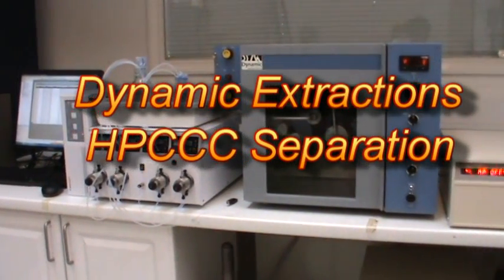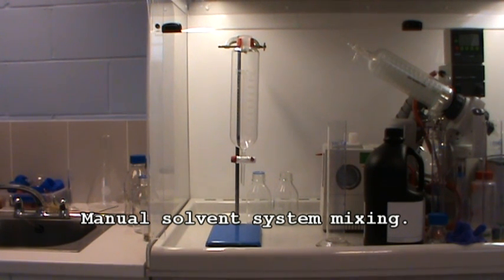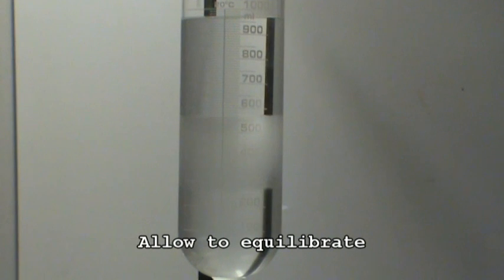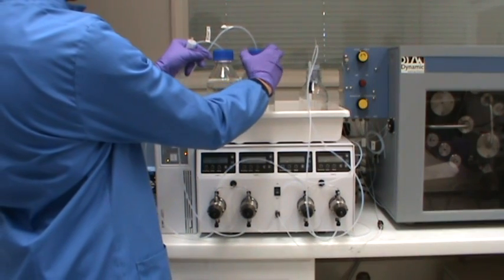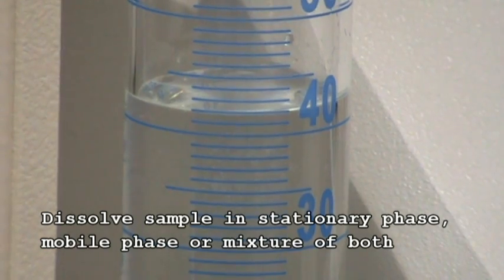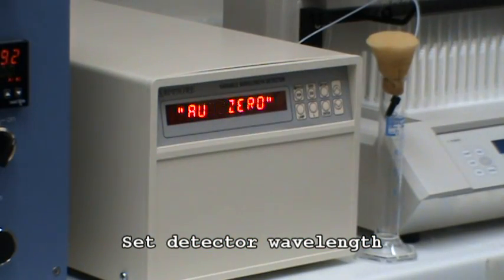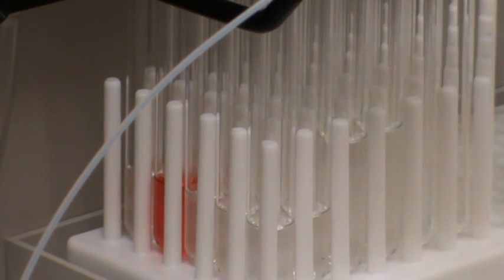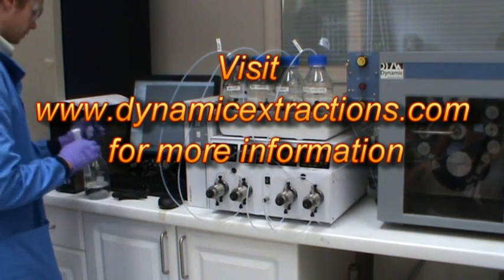Demonstrating a standard HPCCC separation in detail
A typical High Performance Counter Current Chromatography (HPCCC) extraction done on a Dynamic Extractions Spectrum HPCCC